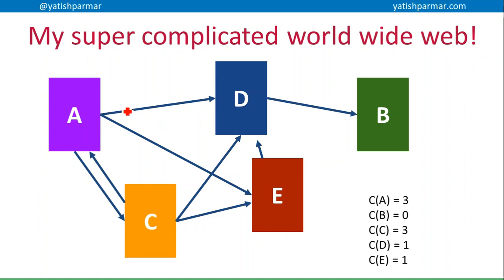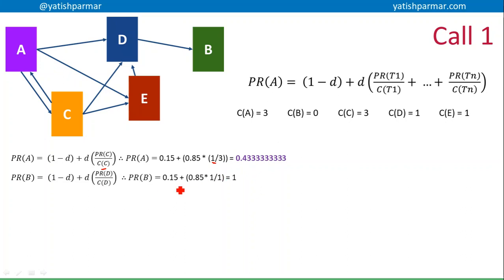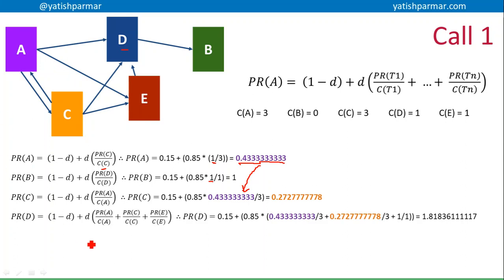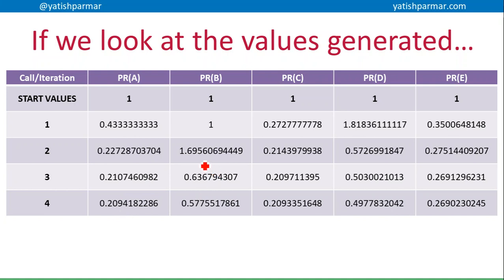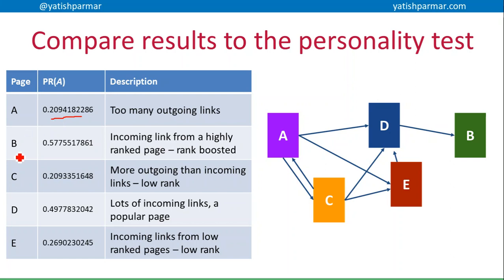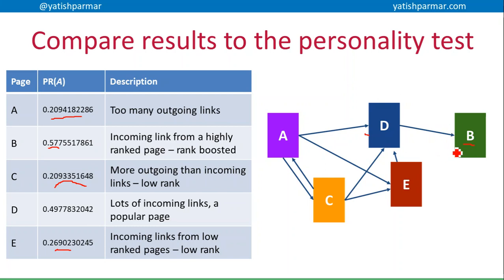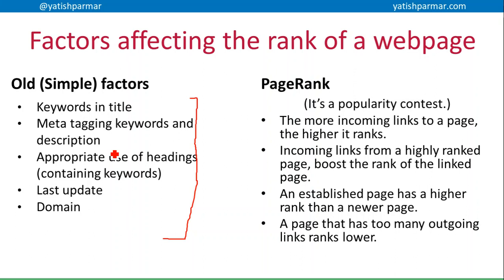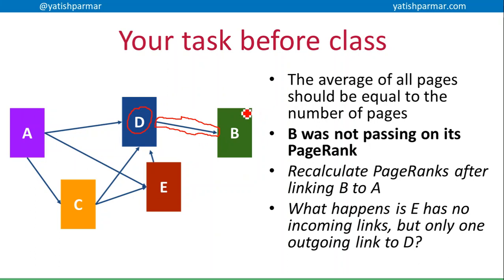PageRank - applied and compared! (A Level Computer Science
Looking at how PageRank works, and comparing it to the older methods of ranking results based on analysing content.